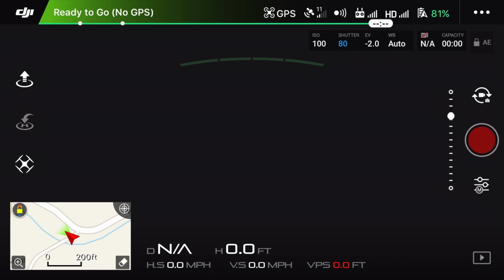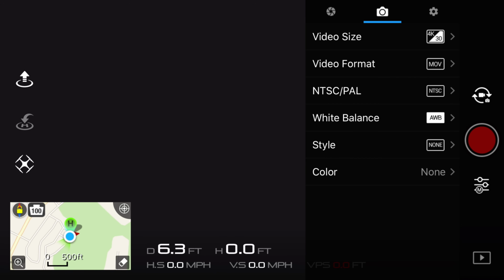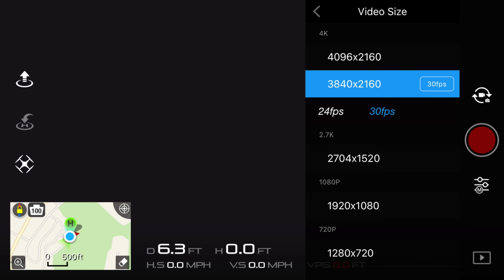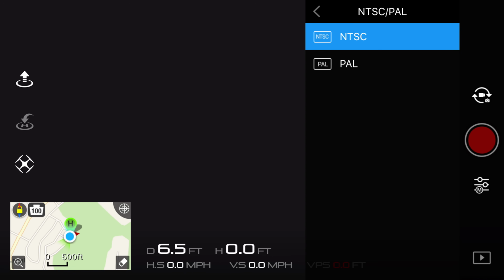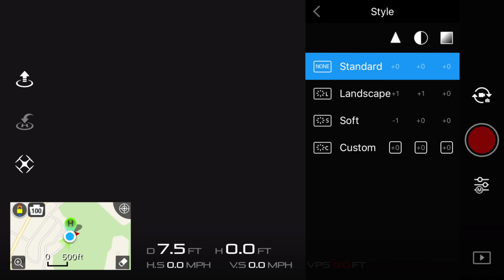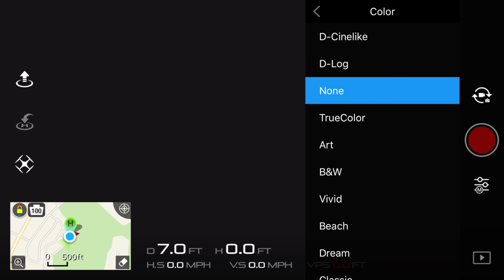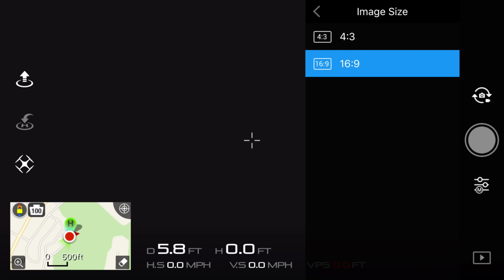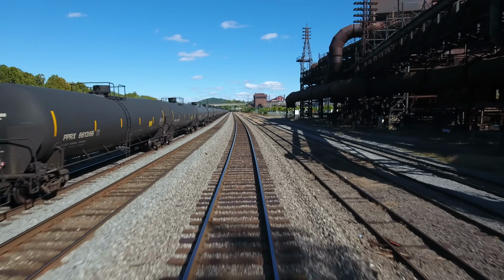The Best DJI Phantom 4 Camera Settings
These settings matched with an ND filter will make everything look super smooth and sharp, perfect for post production which is where most of my color grading is done. Hopefully this helped!

Outro Music: Alone (Au5 & Fractal Remix) - Singularity

Gear I Use:
Drone: DJI Phantom 4
Camera: iPhone 7 Plus
iPhone Gimbal: DJI Osmo Mobile
Action Camera: GoPro Hero 4 Black
Microphone: Blue Snowball